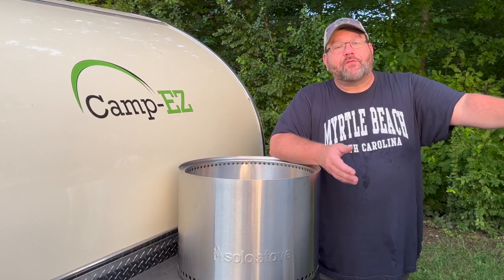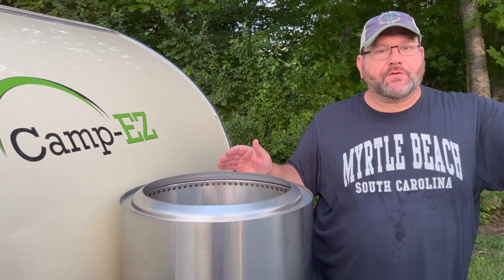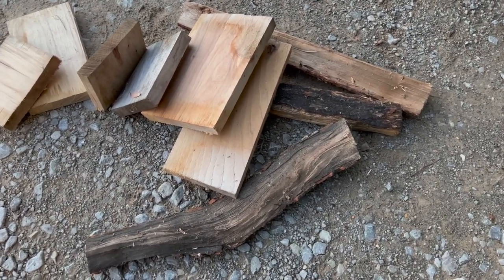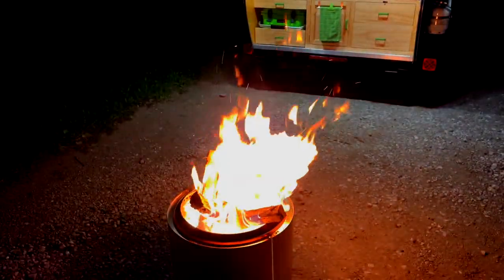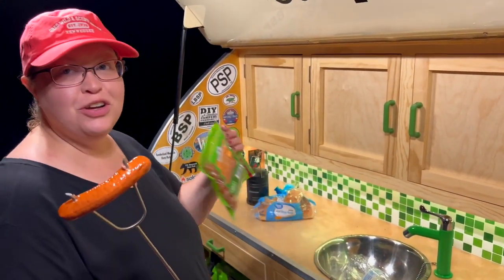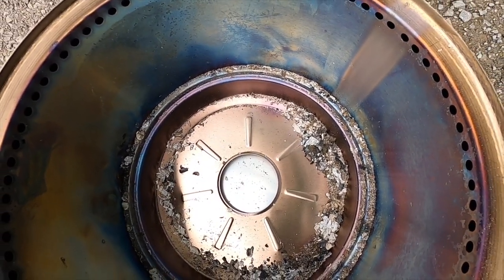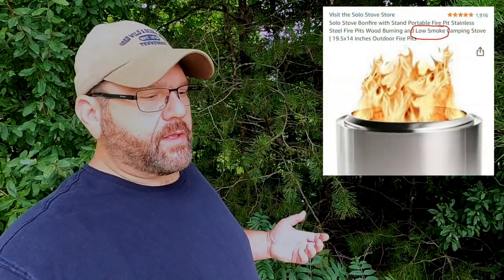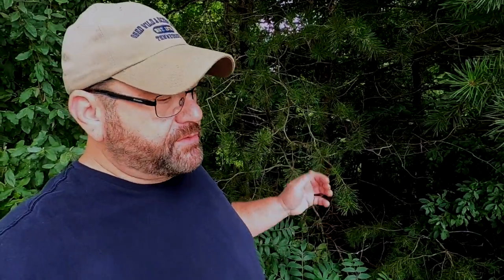FIRST LOOK at the All New Solo Stove Bonfire 2.0 - Is it really that good?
Let’s face it, if you camp, you have to have a campfire….Period.  The warm glow, the crackling and popping, the billows of smoke…wait!  How about a campfire with much less smoke?  Enter the solo stove Bonfire 2.0.  The Bonfire builds upon the success of its predecessor to make enjoying a campfire even that much easier.  The removable ash pan makes clean up after a fire easier than ever. No special tools needed, just pull out the removable ash pan once your fire pit is completely cool, and dump. No more lifting your entire fire pit to dump out ash!  The new 2.0 units feature the same 360° Airflow Technology that allows for a smokeless fire and utilize the same stainless steel to maintain high durability.  So, when you take your next rv adventure, weekend trip with your teardrop trailer, or cross country road trip in your van, maybe the solo stove will tag along for the ride.

Other new models in the line-up:  Solo stove is also adding the Ranger 2.0, Bonfire 2.0, & Yukon 2.0 to its line-up.

We buy our own video and audio equipment for the creation of “Camp and Camera.”  If you like what you see around here, and want to show your monetary support, consider becoming a “Camp and Camera” Patron for exclusive behind the scenes content:
PRODUCTS SHOWN IN THIS VIDEO:
Solo stove Bonfire 2.0

FIND CAMPER PARTS AND ACCESSORIES HERE:
Help support the production of Camp and Camera by shopping AMAZON through our STORE FRONT (at no additional cost to you)*:

Or, enter Amazon through any of these links:
AMAZON FAV’S FOR SMALL TRAILER CAMPING:

Jackery Explorer 1000 Solar Generator
CAMCO SINK COVER
BLUE SKY PELLET FIRE PIT
SETPOWER 12V PORTABLE REFRIGERATOR
FRIGIDAIR ICE MAKER
IBOLT IPAD / TABLET HOLDER
GORILLA GUARD TONGUE LOCK
TRIMAX TCL 65 WHEEL LOCK
CAMCO CURVED LEVELER
GSI OUTDOORS STAINLESS PERCOLATOR (Shown in this episode)

VIDEO GEAR:
GoPro Hero 8 Black
Rode Video Micro
Canon Eos M50
Rode VideoMicPro

Whether we’re in the teardrop camper or travel trailer, we’re always up to something.

Music in this video from Artlist:
“Now I See” by We Dream of Eden
Music in this video from the YouTube Creative Commons Library